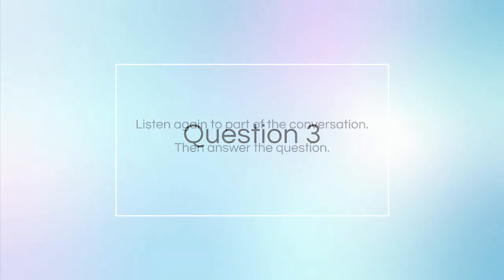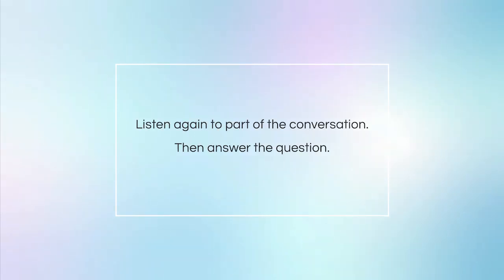TOEFL iBT Listening - Actual Test 1 Conversation 1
Listen to part of a conversation between a student and a housing officer (Questions start from 02:17)

W: Good afternoon. Can I help you with something today?
M: Maybe so. The paint in my room is peeling off, and I am getting paint chips all over the place. So, I have been trying to get my room repainted, and applied for maintenance to repaint the wall.